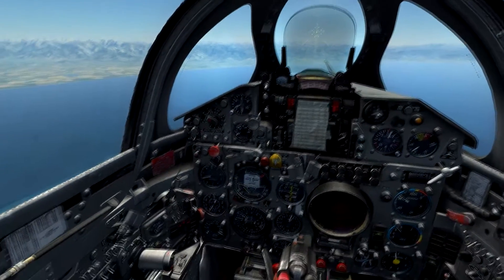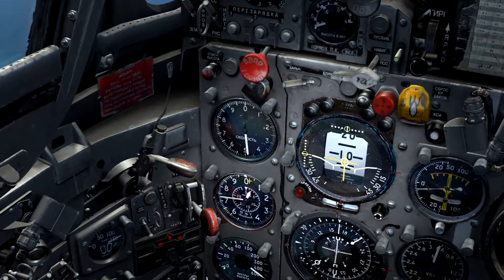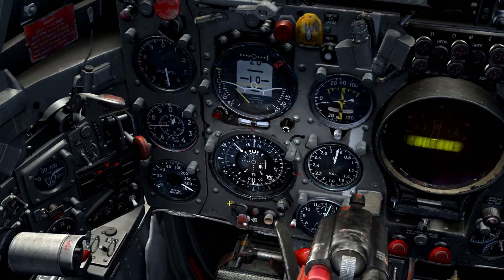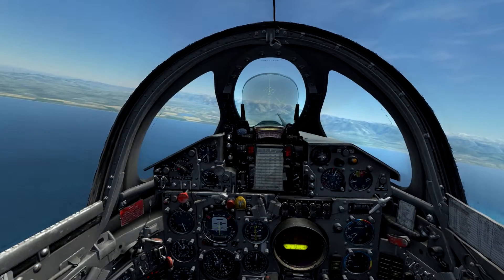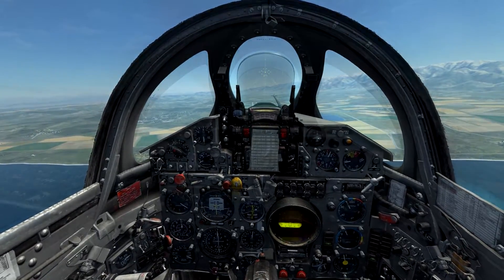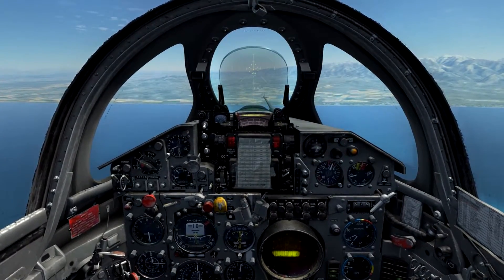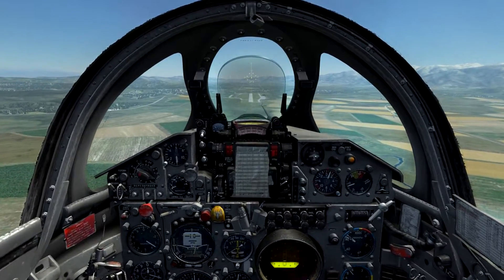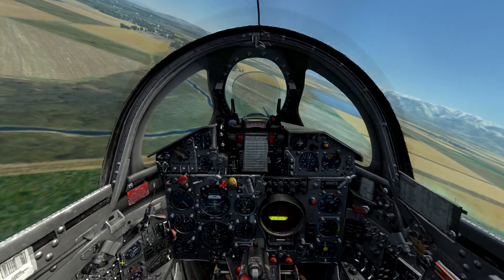DCS:World » SAU Autopilot Landing Modes » MiG-21Bis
Today I demonstrate the Automatic and Command landing modes of the SAU autopilot system and how they are used to guide the aircraft on approach to an airbase equipped with RSBN/PRMG beacons.